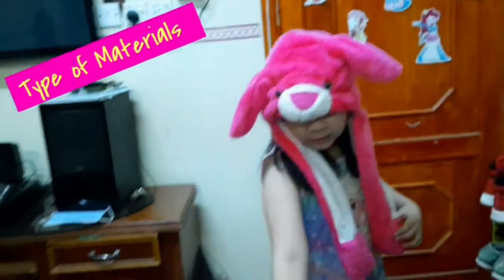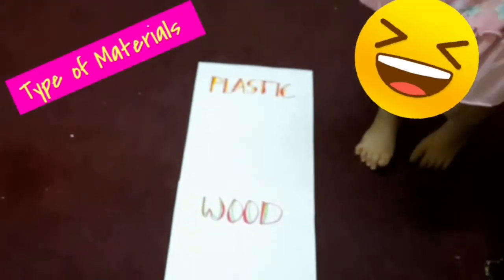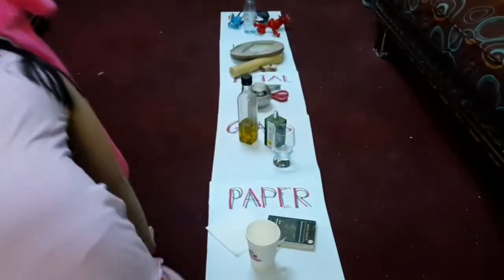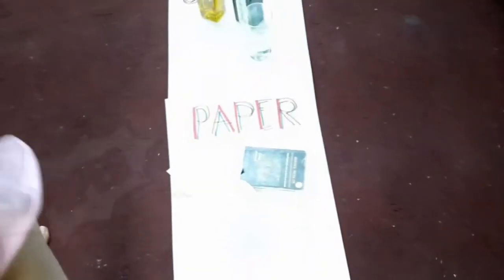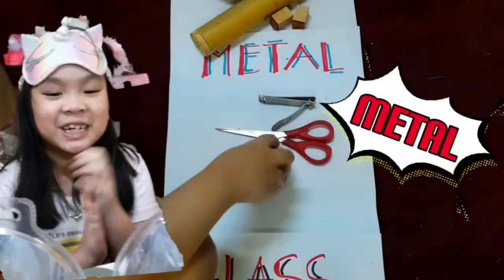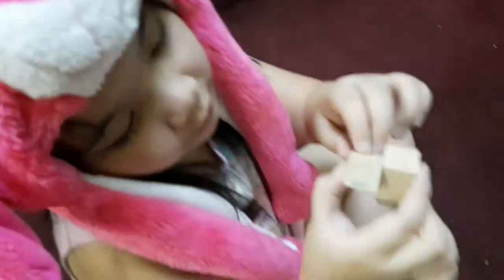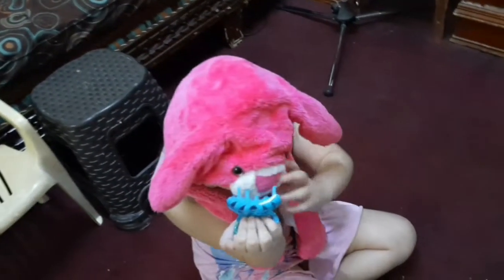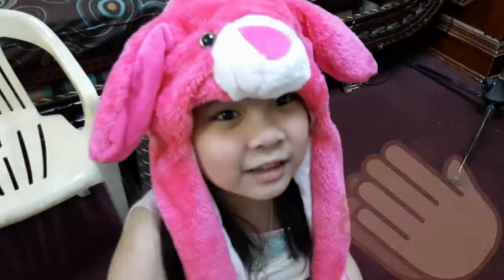Science Types of Materials // Twinkles kutitap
Wag na Magbash ha .. Napunit yung damit nya sa dyan .. kaya d lahat natakpan sa emojis.. hehe.. yagit si twinkle dyan..peace